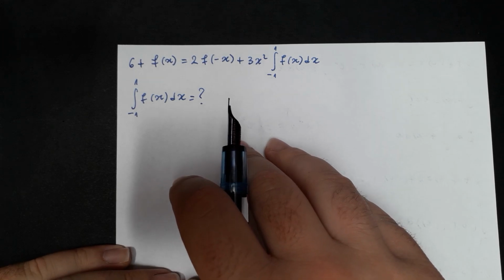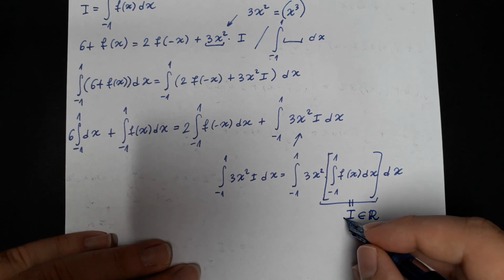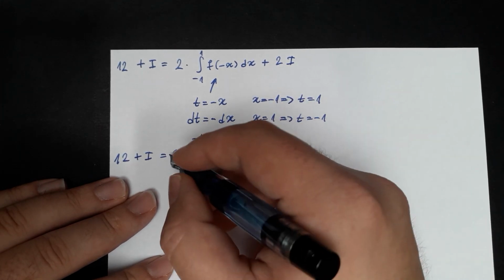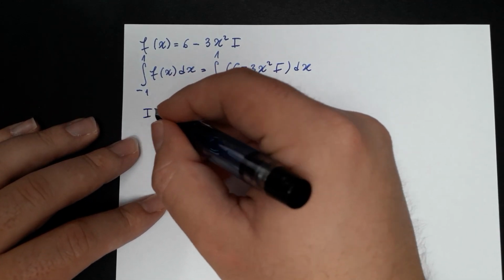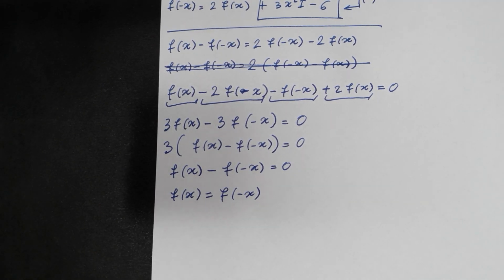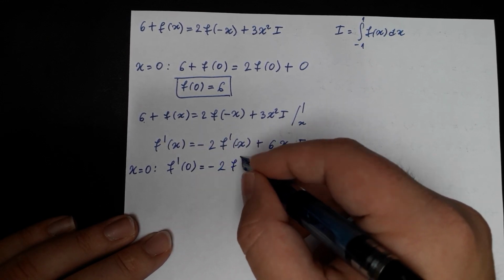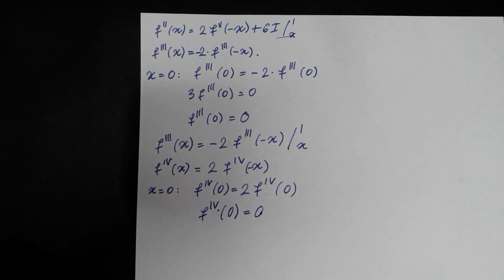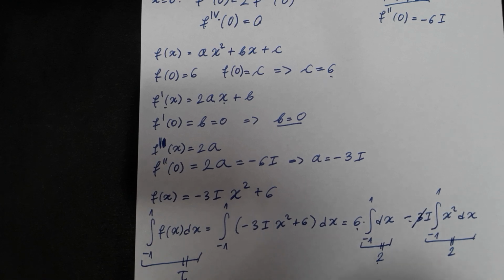Oxford Entrance Exam | This Problem Went Viral in Great Britain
In this video I will provide a solution for the problem from the entrance exam of Oxford University.